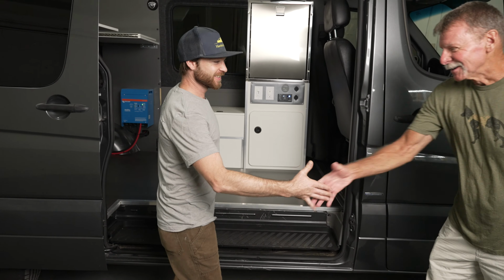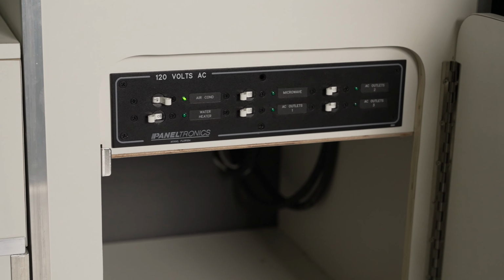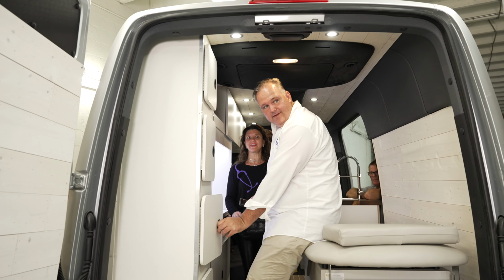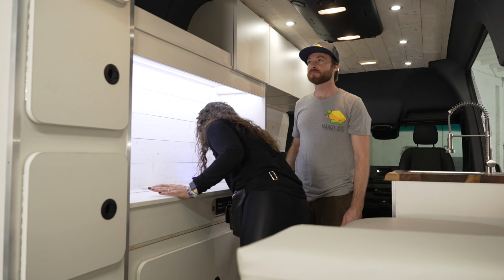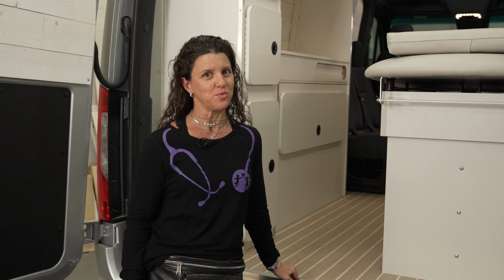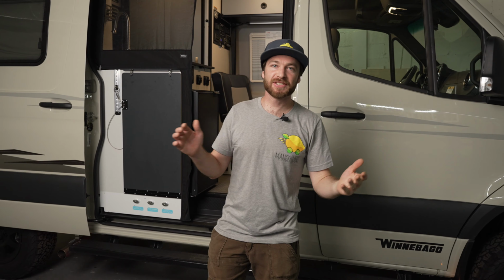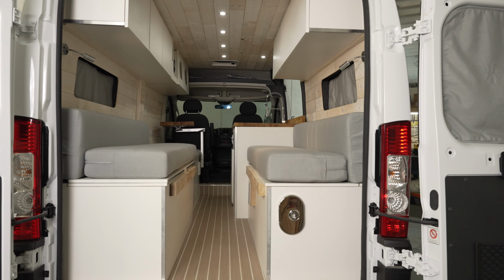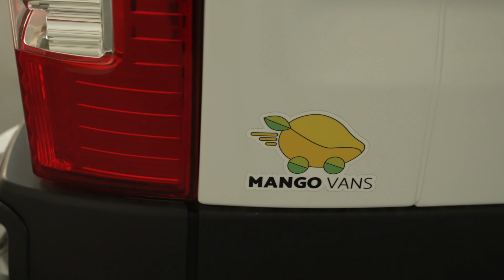Magno Vans Custom Build Models Revealed | Mango Vans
Lots going on this fall, unique Sprinter projects, big Revel upgrade, plenty of Promaster Ballyhoo models going out the door!

About: Magno Vans:

"We Build Adventure"
Inspired by years of overland road trips, Mango Vans fills a unique void in the niche of camper van building. With a team of experienced yacht builders, mechanics, carpenters, and fabricators, we create completely custom camper vans with designs focused on open layouts, sustainable materials, and the highest quality components.

This YouTube channel has walkthrough tours, reviews, tutorials, and behind-the-scenes footage from our shop, designed for anyone converting their own off-grid adventure rig, or looking for the right upfitter to build their dream.